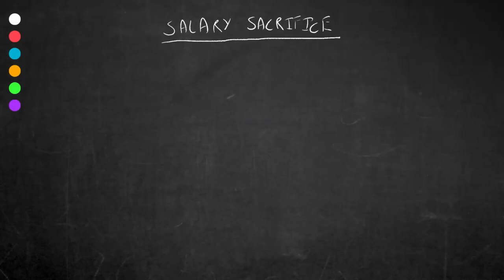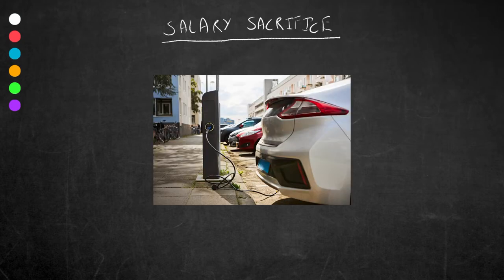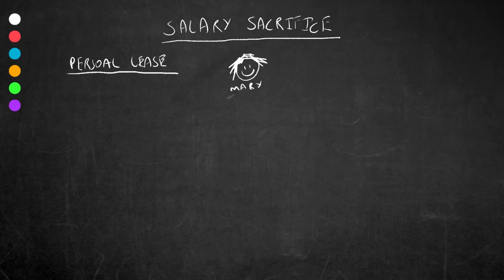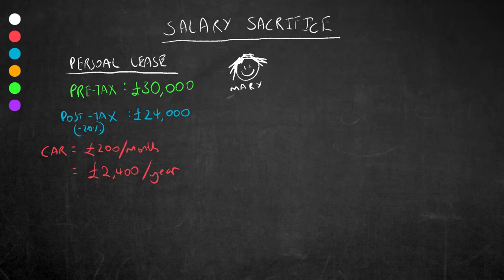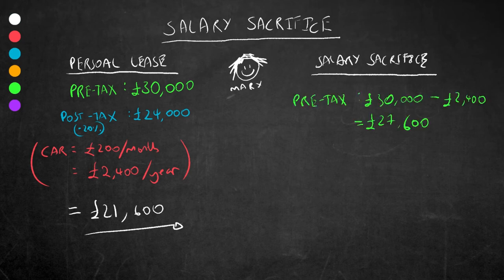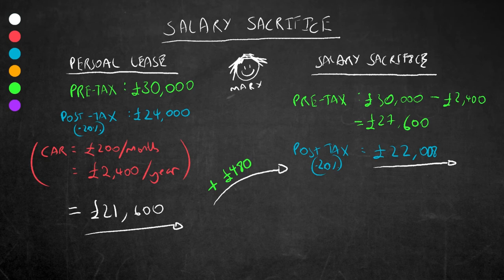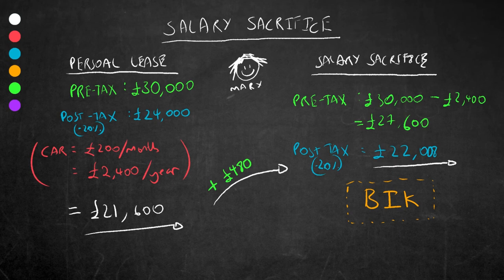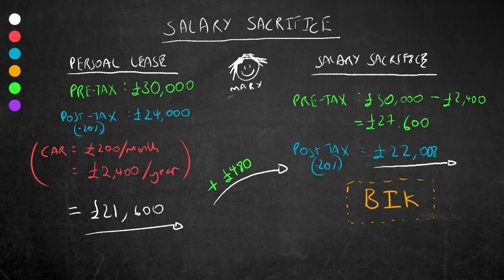What Is Salary Sacrifice? The Trending New Employee Benefit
Salary Sacrifice schemes (or salary exchange schemes as they are sometimes called) in the past have mostly been used as a way of contributing to an employees pension whilst lowering the tax they pay.

But more recently companies have put in place schemes that can help their employees save thousands on a non-cash benefits such as low emission or electric cars that have certain tax exemptions.